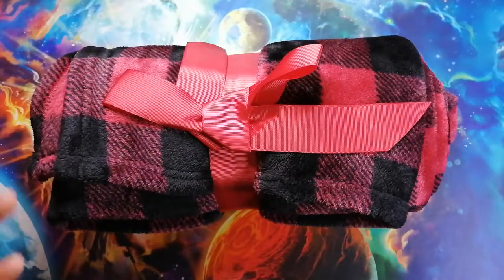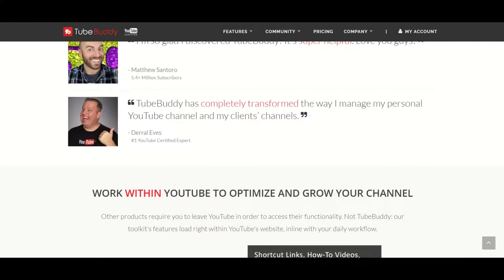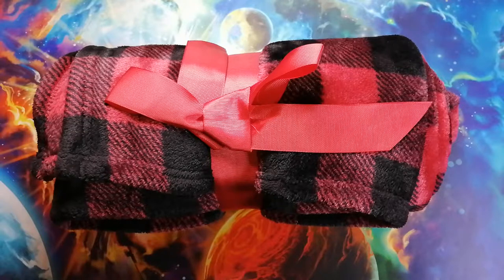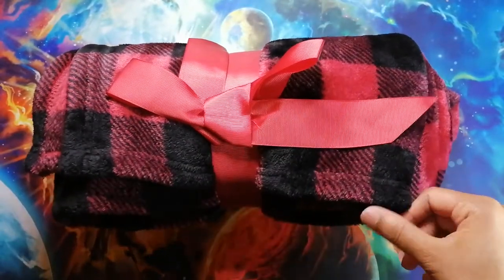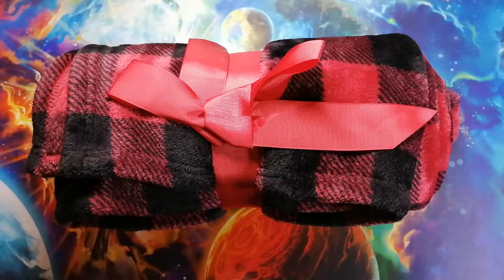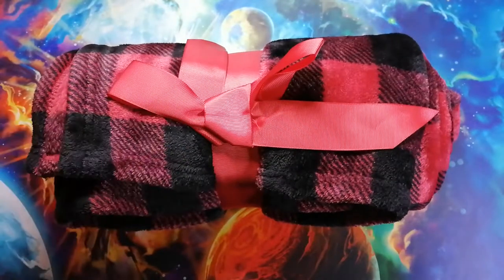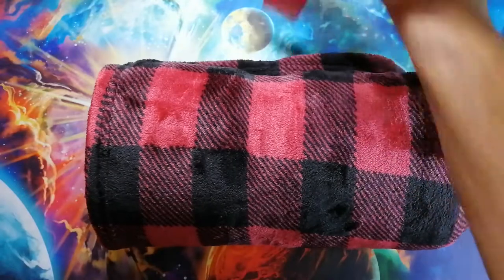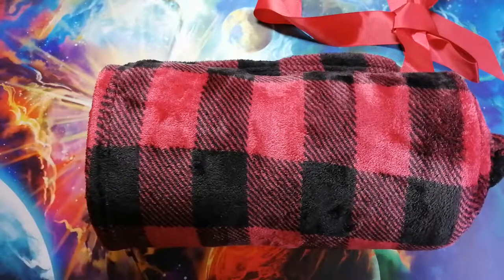Simplicity’s Winter Polar Fleece Blanket | Perfect Christmas Gift or Stocking Stuffer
This is a review for Simplicity Winter Warm Red and Black Buffalo Plaid Patterned Decorative Super Soft Twin Woven Fleece Couch Throw Blanket.

The link to this product: